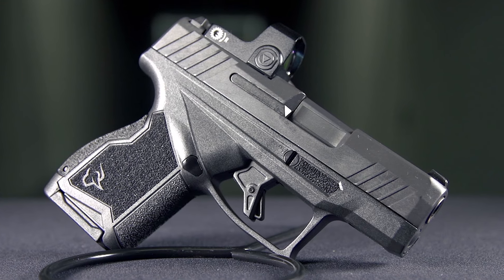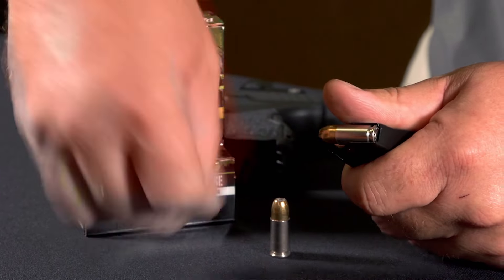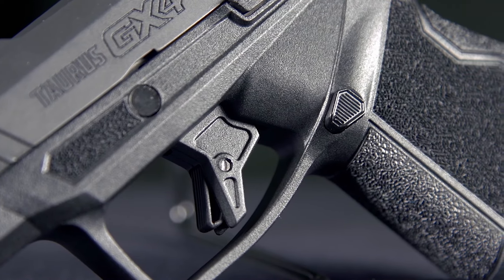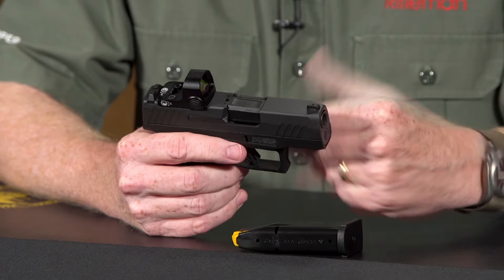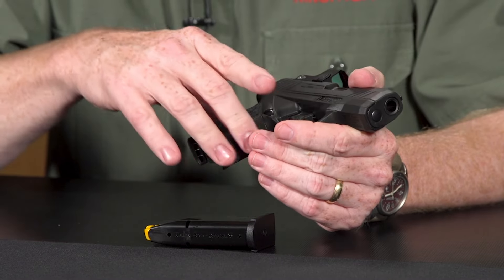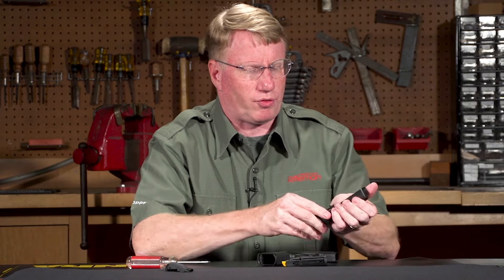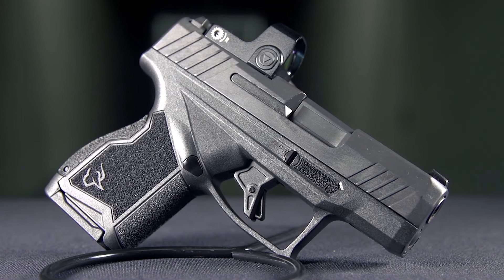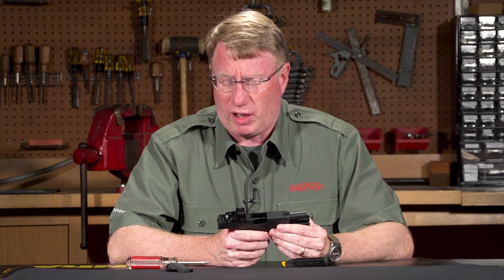Rifleman Review: Taurus GX4 T.O.R.O.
At the end of 2021, Taurus USA introduced the Taurus Optics Ready Option (T.O.R.O.) version of its GX4 micro-compact handgun, giving handgunners the opportunity to easily add a red-dot optic to the pistol. Watch our "American Rifleman Television" Rifleman Review segment above to see the details on this CCW-friendly firearm.

"I don't know if you've noticed, but there's a new pistol class in town, and this is the micro-compact," NRA Publications Editorial Director Mark Keefe said. "And when we say that, it's usually a 10 to 12 round 9 mm. Typically, under 6" in length, under 4.5" in height. The latest entrant into the entire class, of course, is the Taurus GX4, which is an all-new pistol design."

Built with a 3.06" barrel, the Taurus GX4 T.O.R.O. is one of the most compact self-defense handguns on the market. The gun uses a staggered-column box magazine holding 11 rounds of 9 mm Luger, which narrows at the top into a single-stack for easy feeding. Mec-Gar makes these metal-bodied magazines for Taurus.

"The GX4 is unlike other Taurus guns in that it does not have a second-strike capability," Keefe said. "This is a true striker-fired gun, and it has, of course, a blade-in-blade trigger safety here. And it's a little more vertical than we've seen on some of the other Taurus guns. But it takes a slight amount of pressure to depress the safety, then it's about a 7.5-lb. pull. Sometimes it's a little lighter, it depends. I've seen them go as low as six with multiple guns."

At the top end of the gun, the Taurus GX4 T.O.R.O. includes five cocking serrations at the front and four at the rear, providing plenty of texturing users can grasp to get the gun into battery. A beveled cut at the front of the slide narrows its profile to make the easier to insert into the mouth of a holster.

"What sets this apart from the previous GX4 is the fact that you can put a red-dot optic on it," Keefe said. "There's not a whole lot of real estate here. We've mounted the small Crimson Trace on this particular example. But a red-dot sight gives you more distance. Even though you have a short barrel, it gives you a single focal plane and allows you to make accurate shots at longer distance. And that's certainly the case with this gun."

On the frame, the GX4 T.O.R.O. includes fine stippling on the frontstrap and backstrap, and the backstrap is also replaceable with different-size inserts to better-fit the pistol to a particular user's hand. Control-wise, the pistol includes a reversible magazine-release button and a slide-stop lever.

"It's really a simple point-and-shoot gun very well executed by Taurus," Keefe said. "One of the most important features on any carry gun is the width, how it prints on the body. And Taurus was able to keep this at right about an inch, 1.04" if you got your calipers out, which makes this gun very carryable. The thing about this gun is it has that 11-round magazine capacity. And it's not too bad to shoot, but the thing that this has got going for it is it's about $150 less than its closest competitor."

Taurus GX4 T.O.R.O. Specifications
Manufacturer: Taurus USA, Inc.
Action Type: recoil-operated, semi-automatic, centerfire pistol
Chambering: 9 mm Luger
Slide: carbon steel; gas-nitride finish
Frame: polymer
Overall Length: 6.05"
Barrel: 3.05", steel; six-groove, 1:10" RH twist rifling
Magazine: 11-round detachable box
Sights: steel; fixed, white-dot front, drift-adjustable, square-notch rear
Trigger: striker-fired; 6-lb., 9-oz. pull
Height: 4.25"
Width: 1.04"
Weight: 18.5 ozs.
Accessories: owner's manual, slide cover plate, hard case, extra magazine, interchangeable backstraps, lock